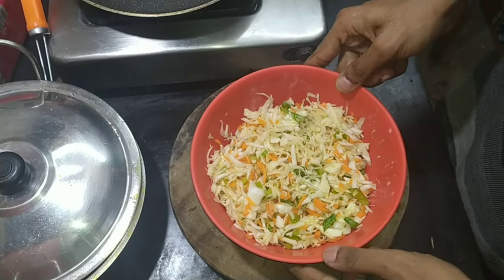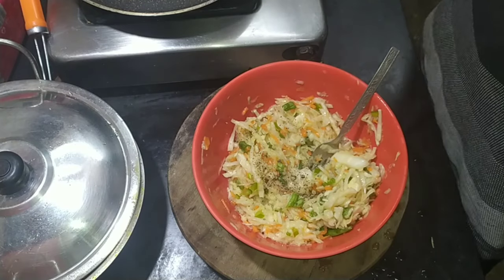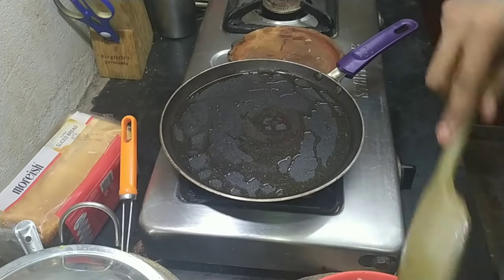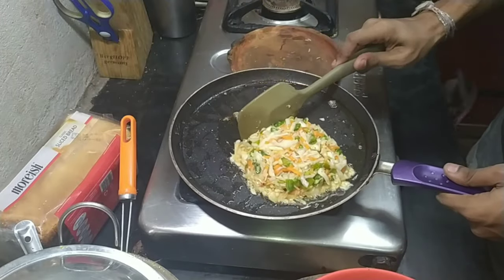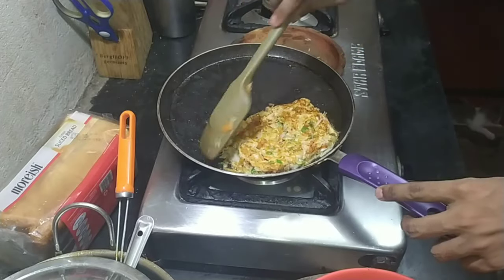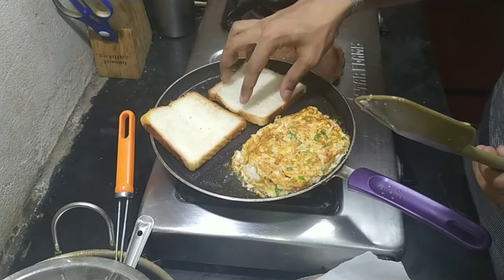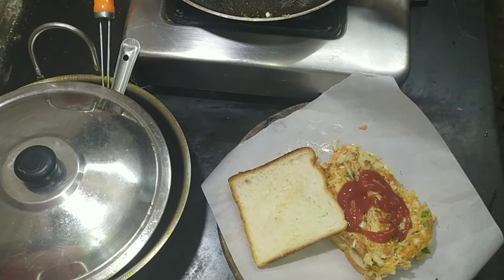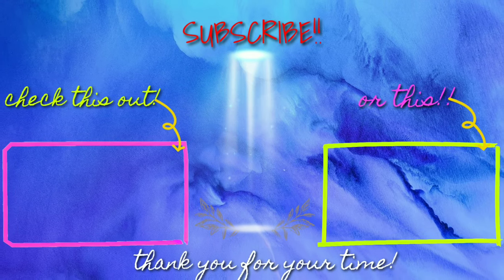Trying Maangchi's Gilgeori toast! For the first time. Korean street food !! |Panko.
cook
In today's video I'm going to try making maanchi's gilgeori toast using items from your cupboard or pantry.